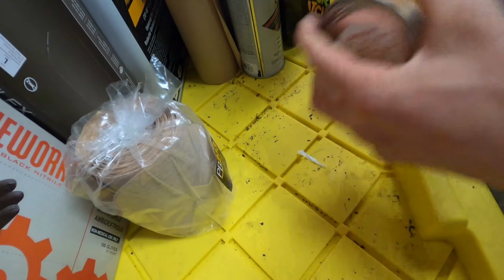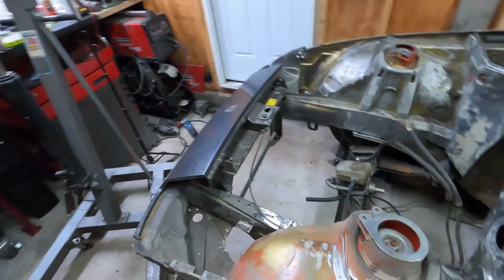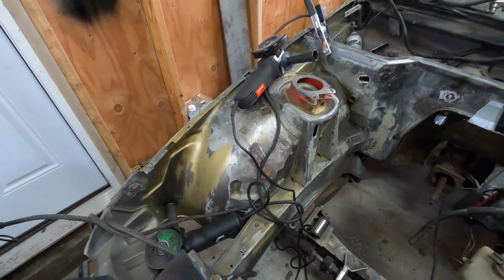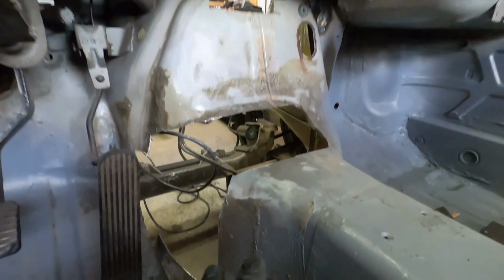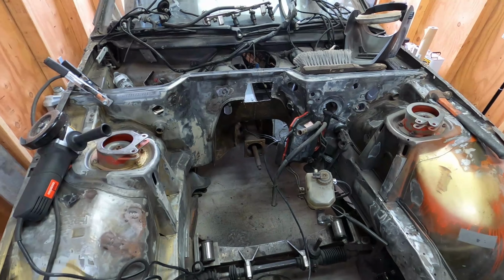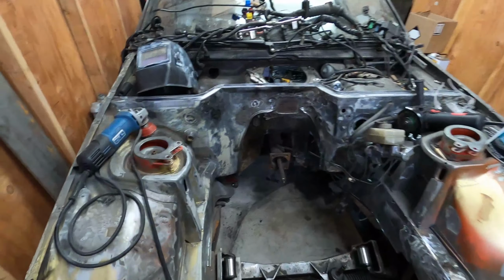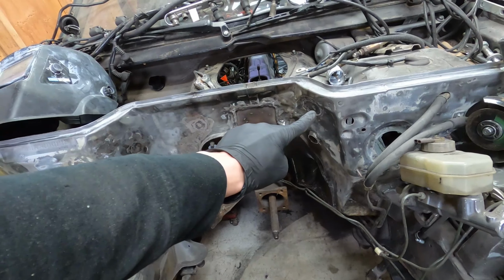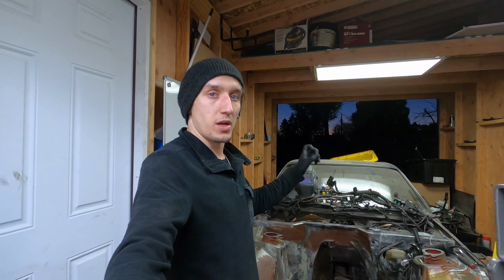Shaving the Engine Bay on Porsche 944 1.8t Part# 2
Parts List

---ENGINE STUFF---

FMIC Turbo Intercooler 2.5" DIY Piping Kit Blue

Victor Reinz Oil Pan Baffle

---Master Cylinder

---Clutch Disk

---Flywheel -Valeo 52255602

Exhuast kit DIY

---Engine Oil Cooler Kit

---Oil Pan -Dorman 264-700

--Slave Cylinder

---COOLING SYSTEM--

--Cooling Fans

--Meziere WN0072 Inline Thermostat Housing

--Stant 45358 SuperStat Thermostat - 180 Degrees Fahrenheit

--Bando 5PK1005 OEM Quality Serpentine Belt

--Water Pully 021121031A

--Davies Craig DC-8970 EWP150 Electric Water Pump and LCD EWP & Fan Digital Control

---OTHER STUFF

---Engine Mounts.

---Bucket Seats

Sparco Seat Belts